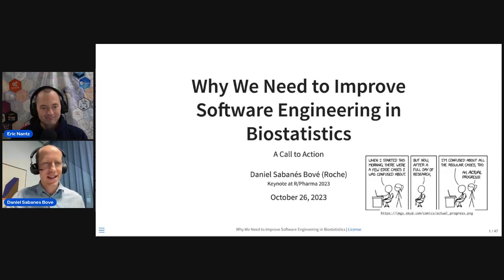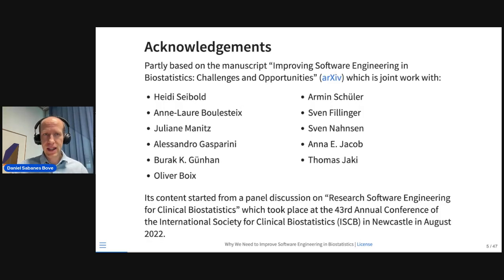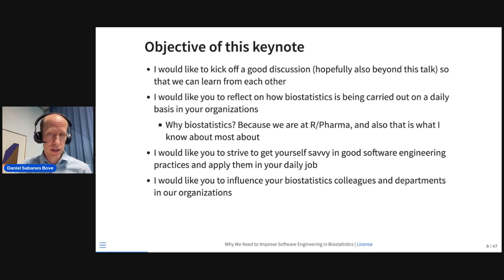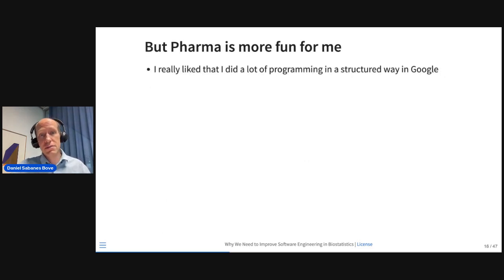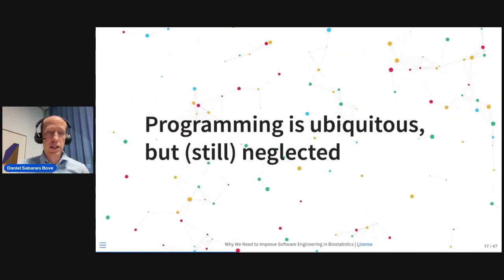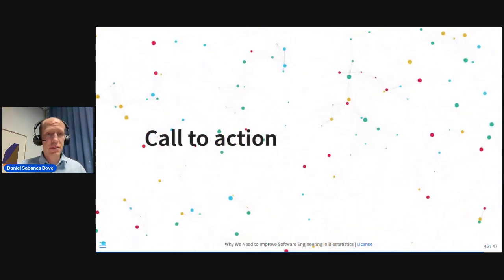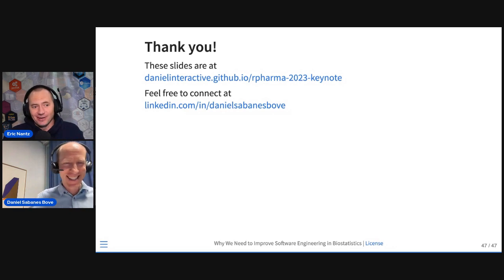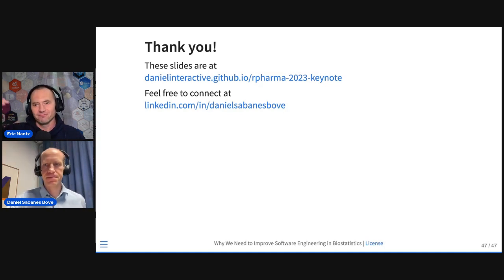Daniel Sabanes Bove - Why we Need to Improve Software Engineering in Biostatistics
Why we Need to Improve Software Engineering in Biostatistics - A Call to Action - Daniel Sabanes Bove

Abstract: Programming is ubiquitous in applied biostatistics, and most statisticians know a programming language such as R - yet software engineering is still neglected as a skill and undervalued as a profession in pharmaceutical statistics. Why is this a problem? Importantly, we run the risk of wrong decisions when relying on code that we wrote ourselves without any code review by other statisticians. When transitioning over undocumented code to successors or other teams, we cannot be sure that they can even use, yet maintain it in the future at all. Also, whether they can reproduce results we produced earlier is a matter of luck. If we later need to add features to our code, and don’t have sufficient tests in place, we will undoubtedly introduce bugs and alter the program behavior without knowing it. Finally, if we need to implement new statistical methods for analyses submitted to regulators, we need to have appropriate software validation pipelines in place, which will demand well developed and tested code. What can we do about it? First and foremost, we must become aware of the problem. Second, we need to take software engineering seriously, starting from education in basic software engineering skills - across schools, universities, and during the work life. Establishing dedicated software engineering teams within academic institutions and companies can be a key factor for the establishment of good software engineering practices and catalyze improvements across research projects. Providing attractive career paths is important for the retainment of talents. Finally, collaboration between software developers from different organizations is key to harness open-source software efficiently and optimally, while building trusted solutions. We illustrate the potential with examples of successful projects.

Speaker Bio: Daniel Sabanes Bove studied statistics and obtained his PhD in 2013 for his research work on Bayesian model selection. He started his career in Roche as a biostatistician and then worked at Google as a Data Scientist before rejoining Roche, where he is currently leading the Statistical Engineering team that works on productionisng R packages, Shiny modules and how-to templates for data scientists. Daniel is (co-)author of multiple R packages published on CRAN and Bioconductor, as well as the book Likelihood and Bayesian Inference: With Applications in Biology and Medicine. He is currently chairing the ASA BIOP working group on Software Engineering (SWE WG).

Presented at the 2023 R/Pharma Conference (October 26, 2023)